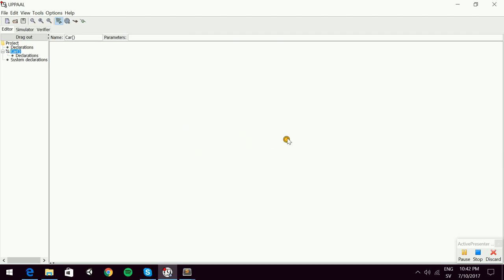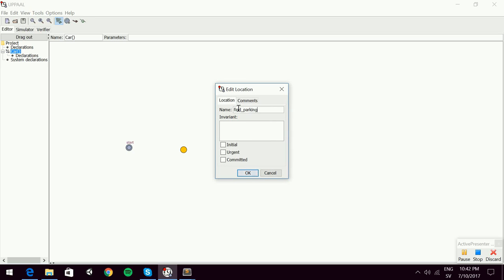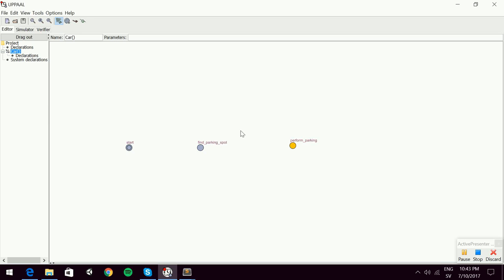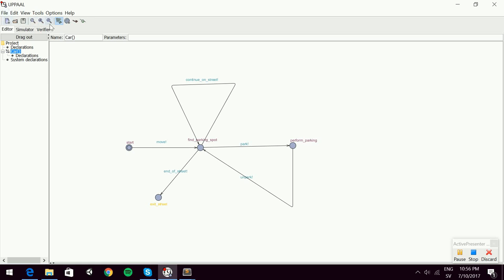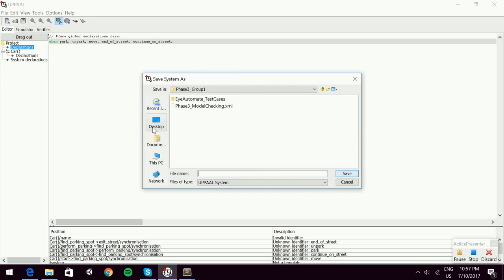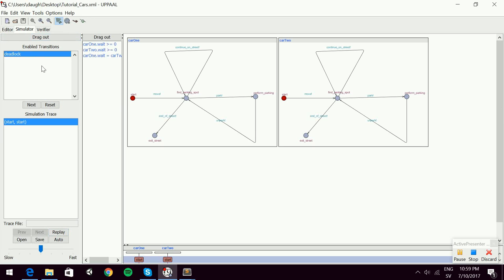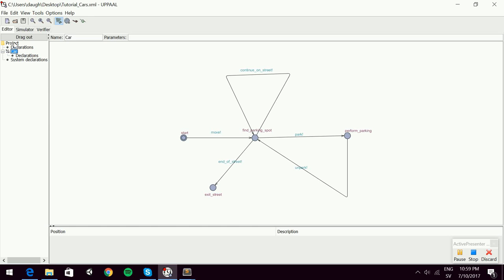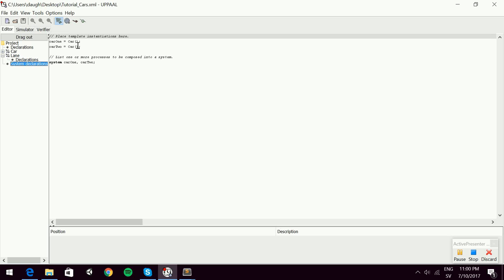Uppaal (model checking tool) and Corectness Criteria for Beginners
Scenario:
In the first activity, we assume that there are  two cars that simultaneously search for parking space.  The cars can move forward and backwards and their sensors will query a parallel automaton that models the street layout. Upon finding an available parking space they will move forward to reach the end of the available parking space and perform parallel reverse parking. Afterwards (after a fixed or arbitrary delay) they will move out of the parking space and move forward to the end of the street. For simplicity, assume that the street is 5 meters long, it has 2 suitable parking spaces (they may be fixed or randomly assigned in your model) and each car needs 1 meter space for parking. The only way for parallel automata to communicate is through shared channels; no other globally shared variables are allowed.

Corectness Criteria Cases:
1.  There is no state of deadlock when both cars end up at the end of the street.
A[] (deadlock imply (rLane.end_street and lLane.end_street))

2. Only one car can park in the first parking space at a time
A[] ((carOne.position == 2 and carOne.parked == true) imply ((carTwo.position != 2 or carTwo.parked == false) or (carTwo.position != 2 and carTwo.parked == true) or (carTwo.position == 2 and carTwo.parked == false))

3. The cars should not be able to drive longer than the 5 meters street.
A[] rLane.street_length smaller 6 and lLane.street_length smaller 6

The case that failed:
A[] rLane.street_length smaller 6 and lLane.street_length smaller 3